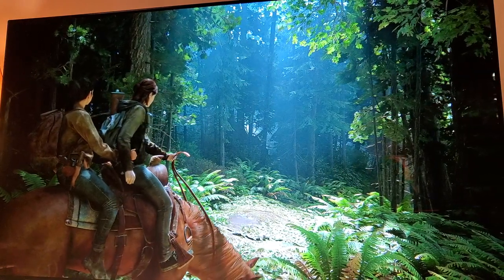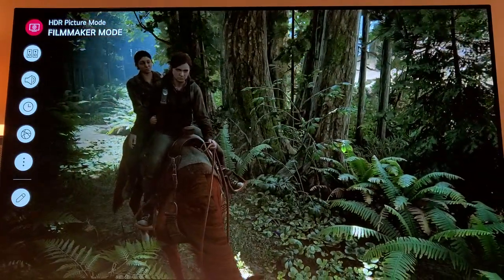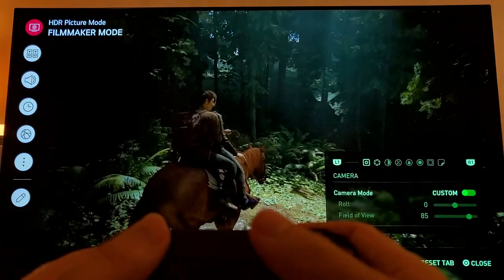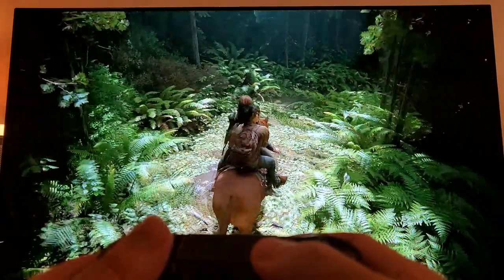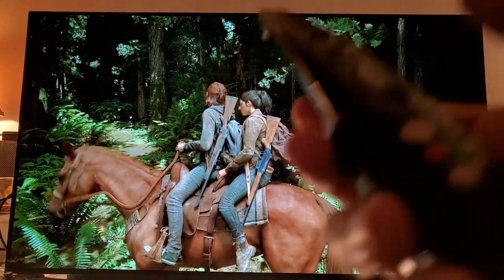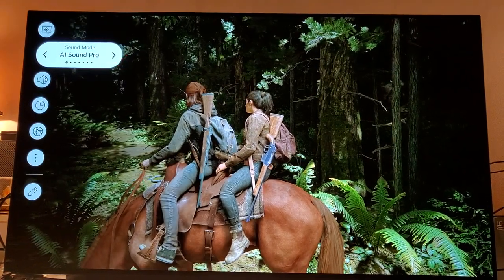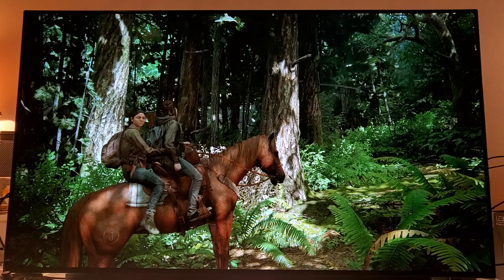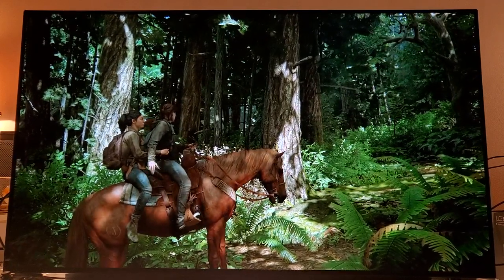Newest LG OLED CX48 : FILMMAKER Mode with GAMING ??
Ever since this TV was gifted to me from LG , one of the most commonly asked questions on my Facebook Msgr was , can you use a FILMMAKER Mode with Consoles Video 🎮 Games , & well on this Video,  Will Talk about that in more Depth.

If you are interested in buying this TV , here is the link below on where you can buy it

LG offers the best Value for your hard earned money

LG is The # 1 Leader in Quality and Features

LG is The # 1 Leader in Value and Quality